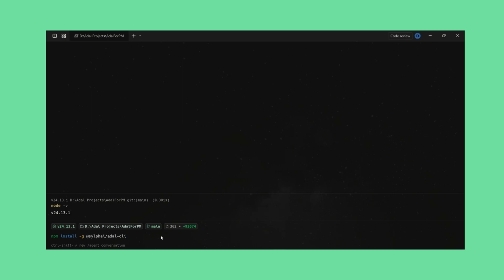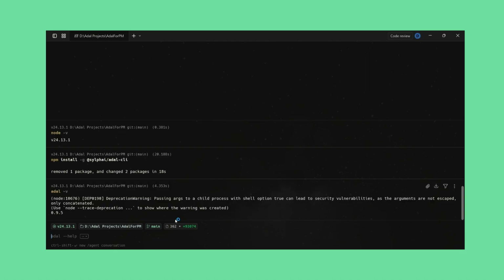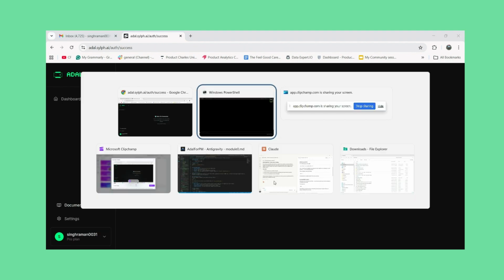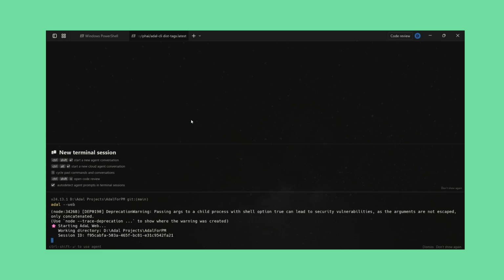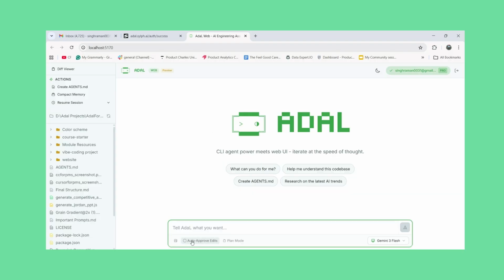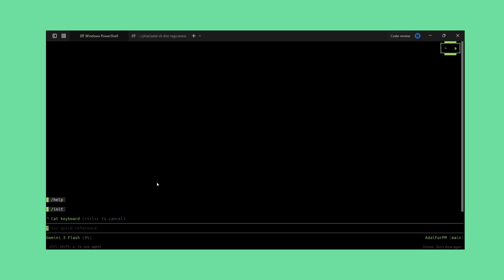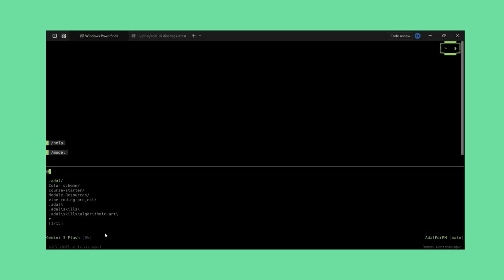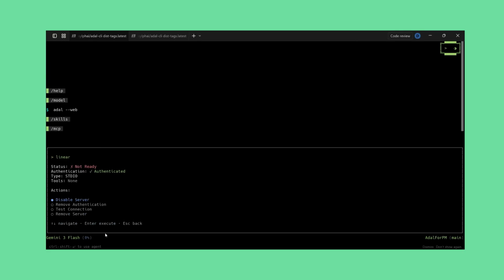Module 0 - AdaL Installation & Setup Guide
Install Adal, choose your interface, and set up your PM workspace. Remove all setup friction. Student ends this module with Adal running and a feel for the tool before any real work begins.